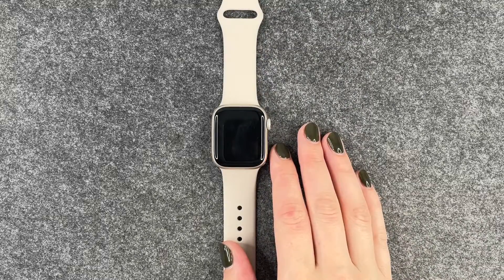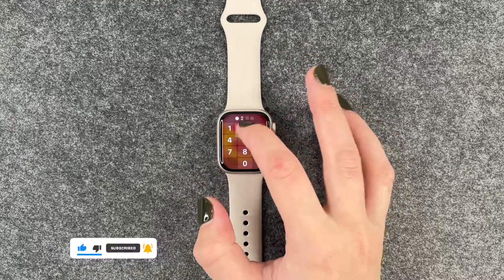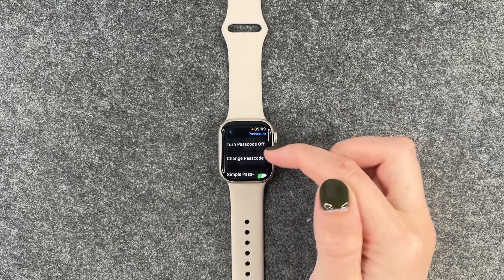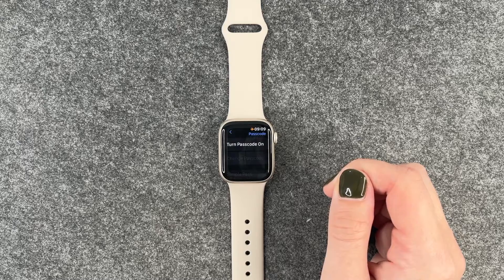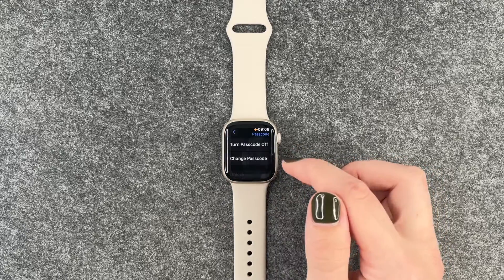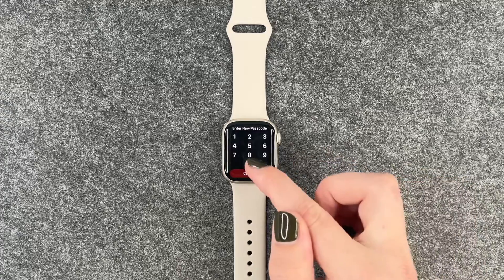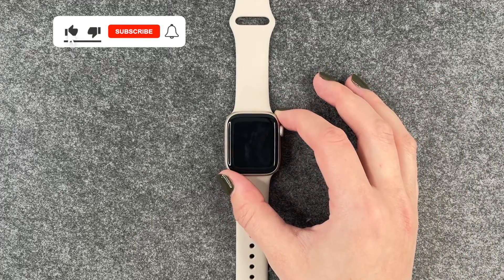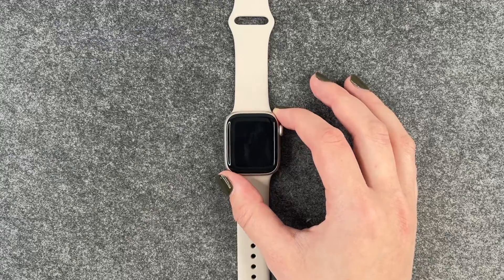Apple Watch 9 - How to change your passcode • ⌚️ • 🀡 • ☡ • Tutorial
Do you want to know how you can change the passcode on your Apple Watch 9? In this video we well show you how you can do so!